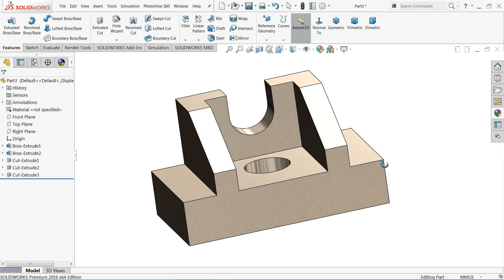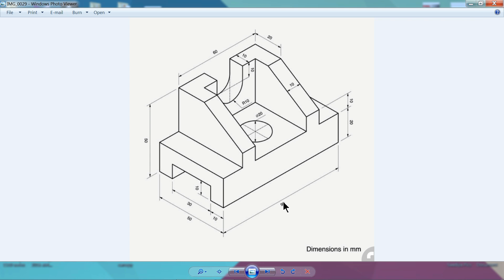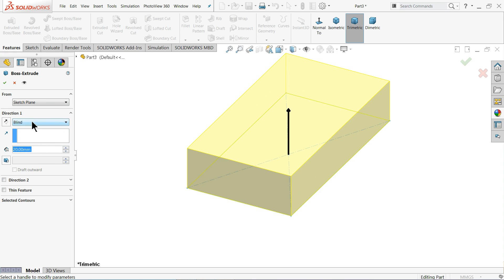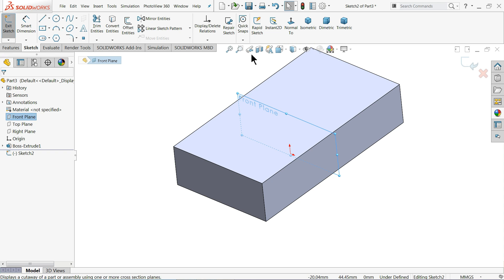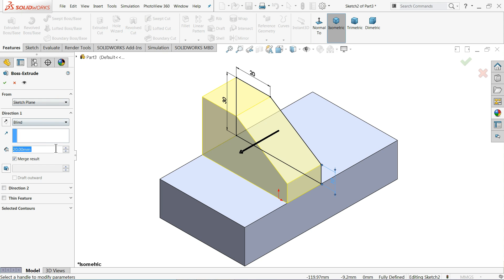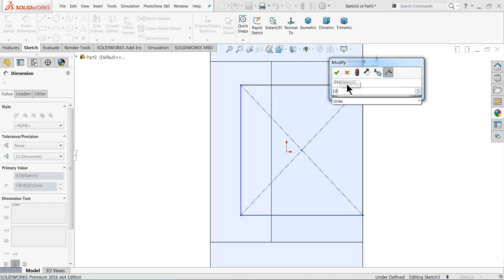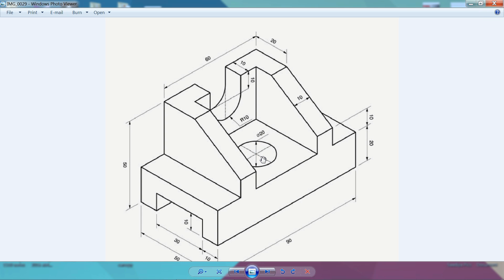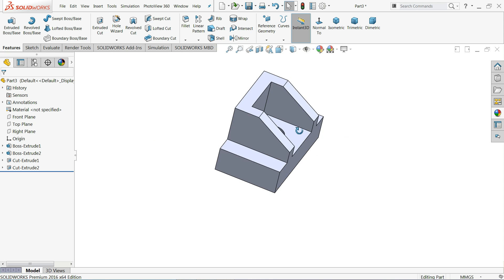SolidWorks Tutorial for beginners Exercise 38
we will learn about Extruded boss base, Extruded Cut and Appearance setting features in Solidworks.